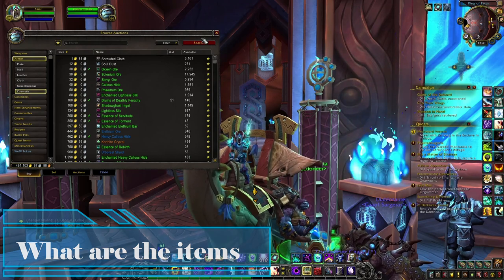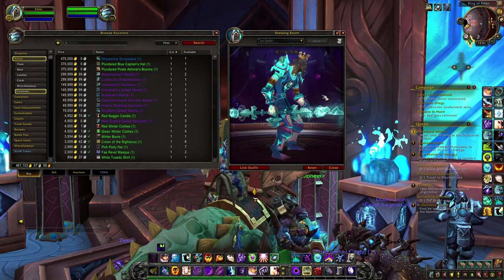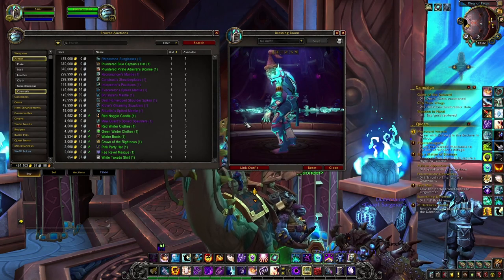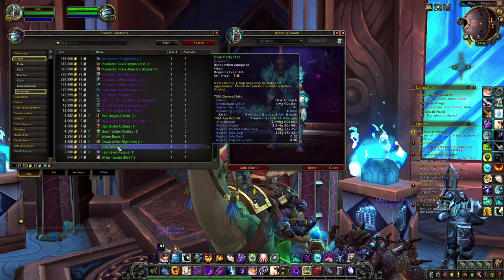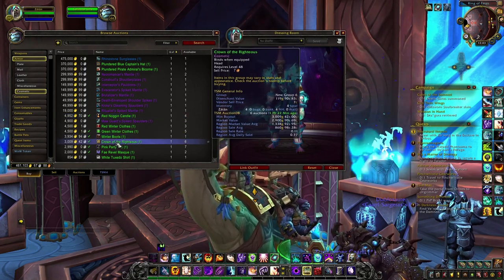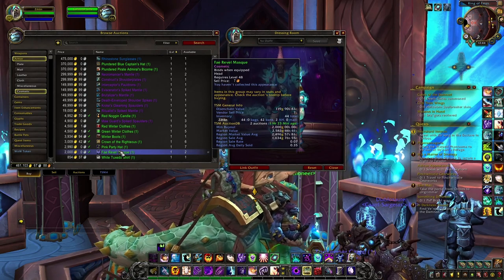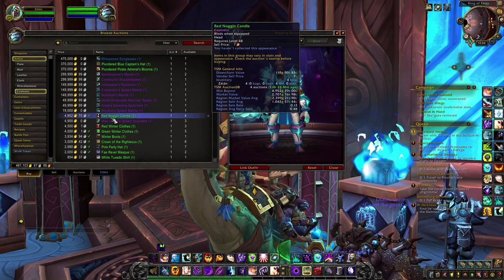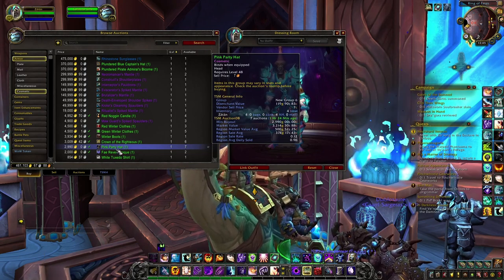Craft these Shadowlands cosmetics to MAKE A LOT OF GOLD!! WoW Gold Making Shadowlands 9.1.5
In today's video, we will be looking into 4 cosmetic items from shadowlands everyone can craft to make gold with! Although these items don't sell for a crazy amount, they have a really good sell rate and are easy to craft!

00:00 - Introduction
00:20 - The Items we are after
02:19 - Average sellrate & value
04:56 - How to craft these items?
04:57 - 1) Red Noggin Candle
07:09 - 2) Pink Party Hat
08:48 - 3) Fae Revel Masque
11:08 - 4)  Crown of the Righteous
13:07 - Conclusions